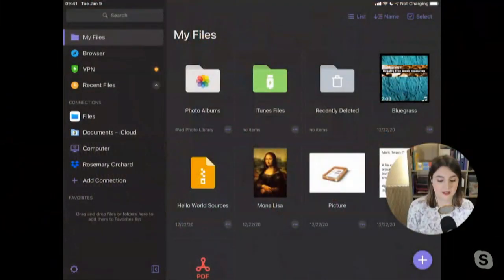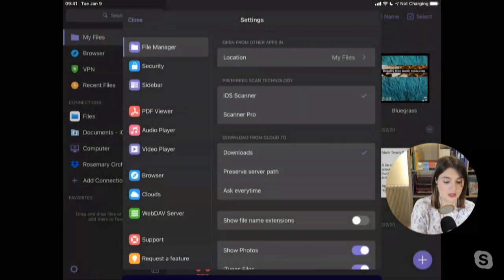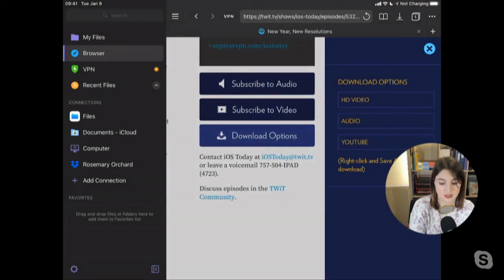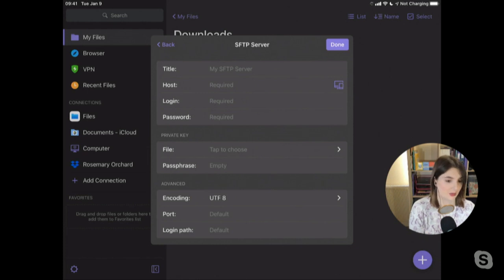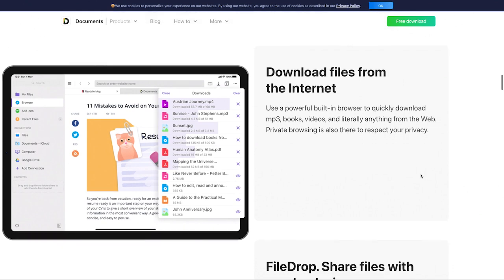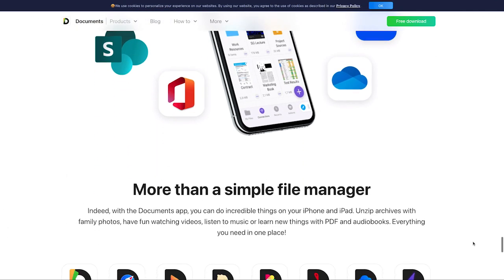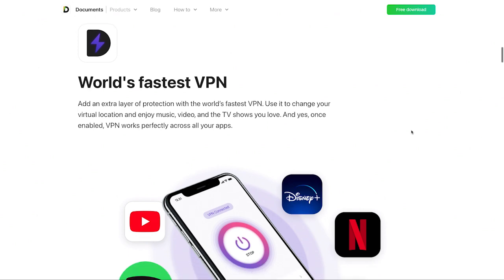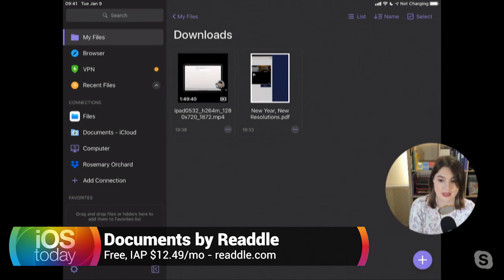iOS Files App, But Better - Documents by Readdle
Rosemary Orchard and Mikah Sargent share apps that help you create, organize, and edit documents on iOS including Documents by Readdle, which is like the Files app on steroids.